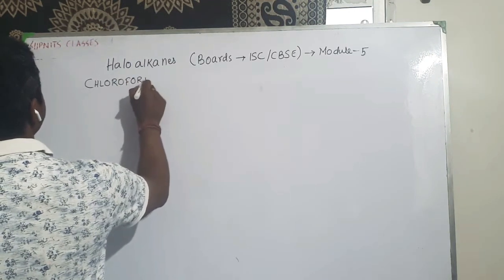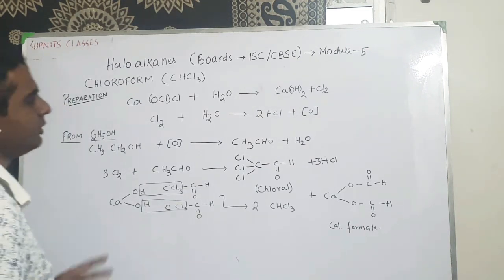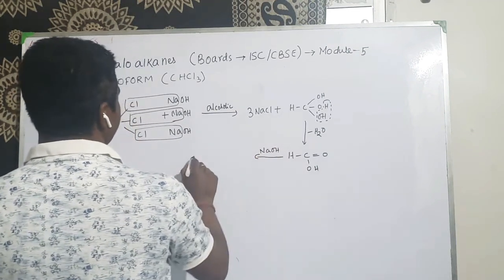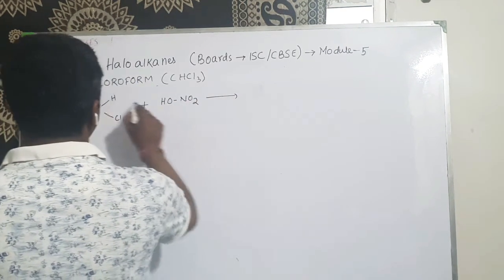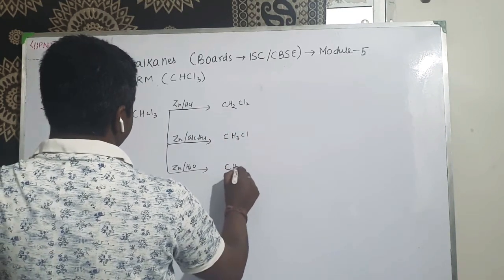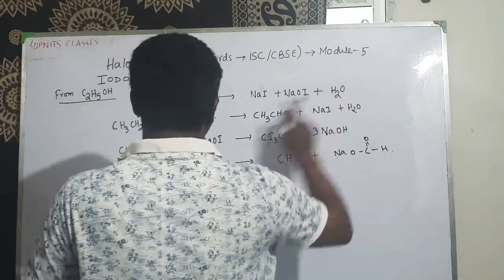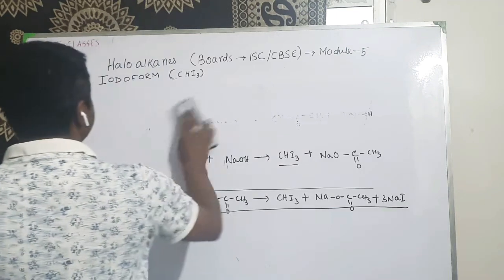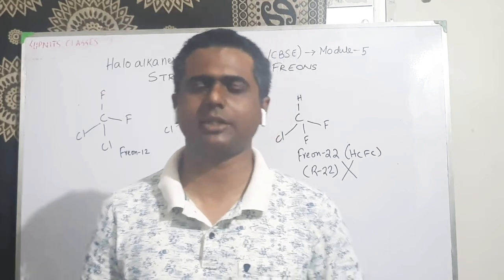Haloalkanes Covid Haloforms,Freons